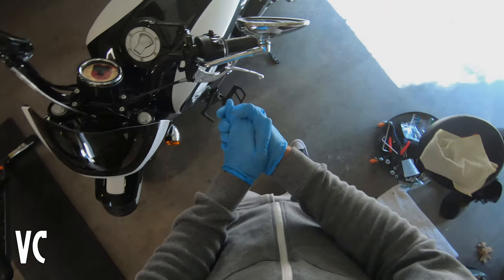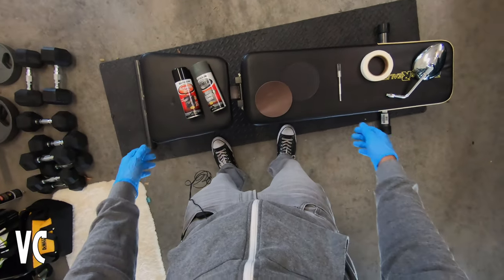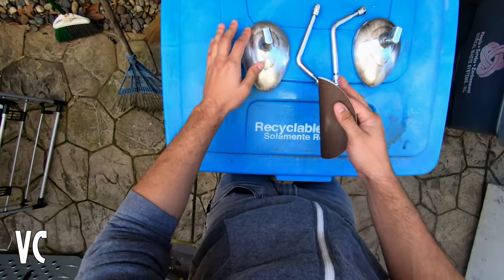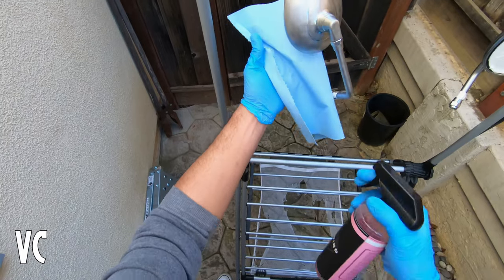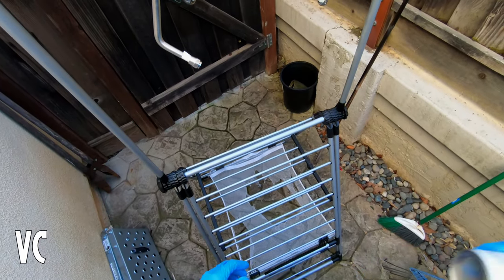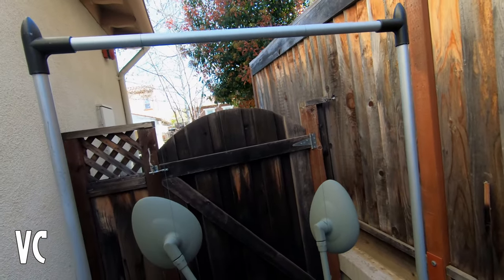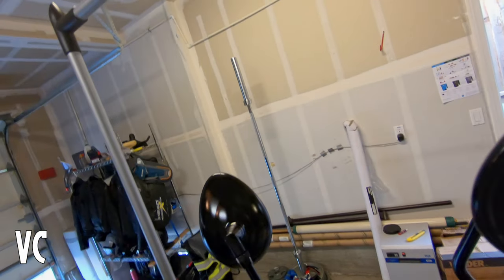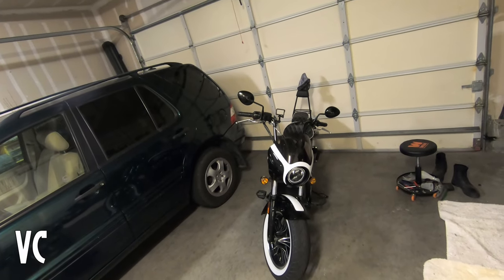I GOOFED | Blacking out chrome mirrors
I try blacking out my chrome mirrors on my Indian scout. I start by sanding down the chrome with 80 grit, cleaning it off then moving onto 200 grit sandpaper. I then apply a coat of self etching primer, let it dry for 15-20 minutes and then apply a few coats of the automotive enamel.

TIMESTAMPS:
0:00 Intro
0:38 What you will need
2:11 Step 1: Sanding with 80 grit
3:05 Step 2: Sanding with 220 Grit
4:47 Step 3: Masking the mirrors
5:28 Step 4: Applying the primer
9:33 Step 5: Applying the automotive enamel
12:38 Step 6 (optional): Scratch up new paint job
 14:06 Step 7: Reinstalling mirror and final thoughts